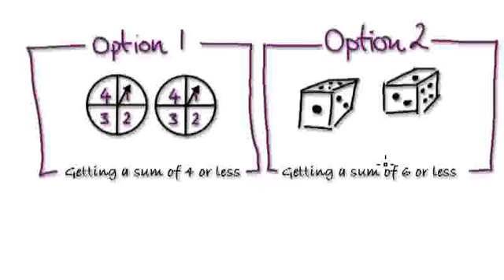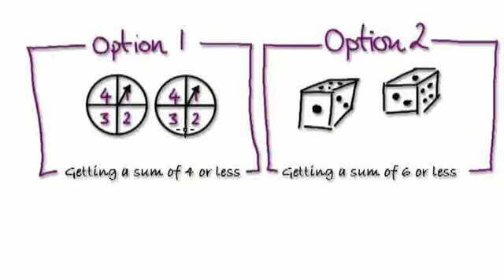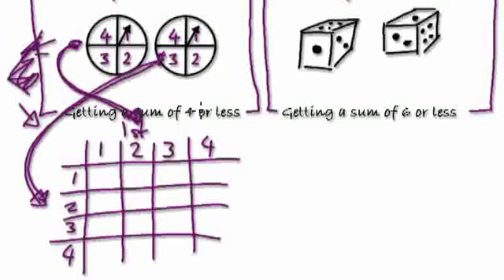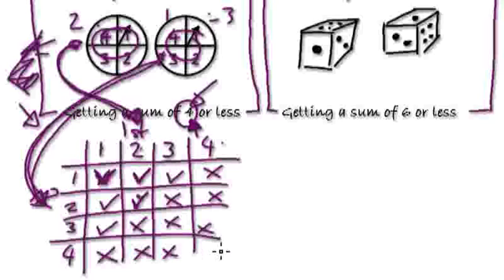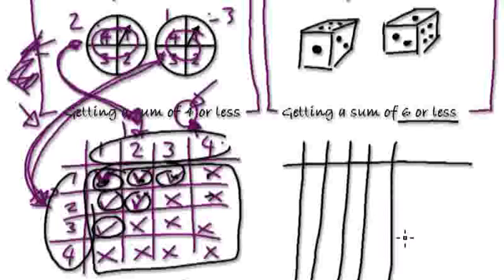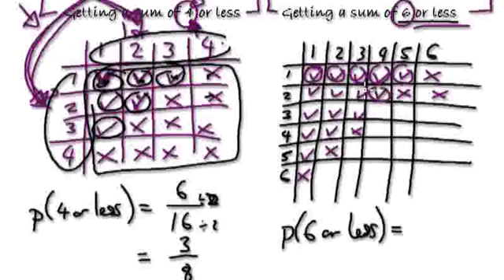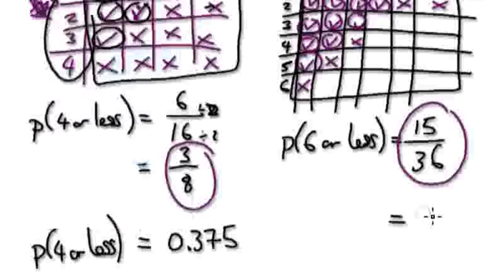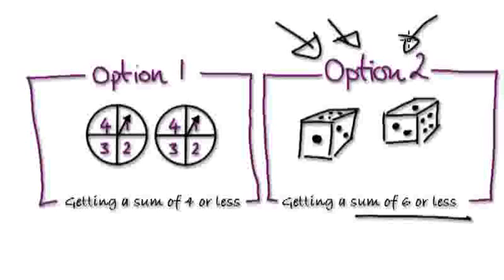Video 417 - What is the probability of getting 5 or less with two dice?